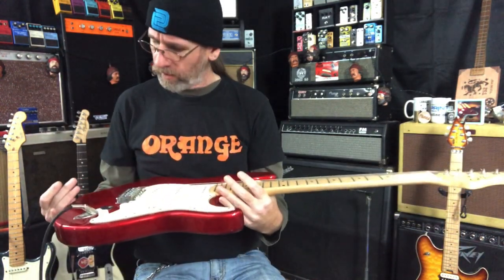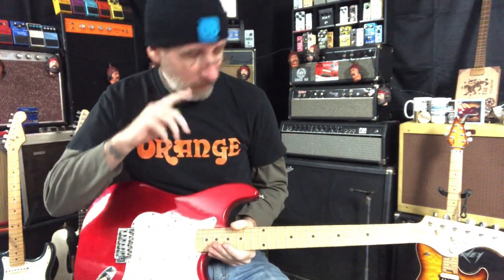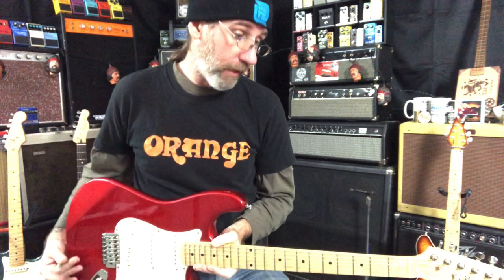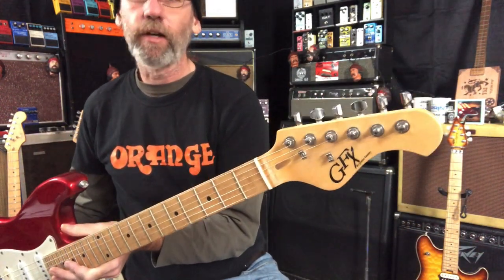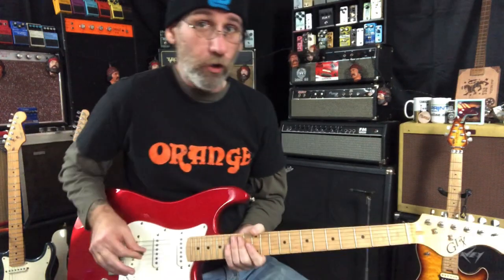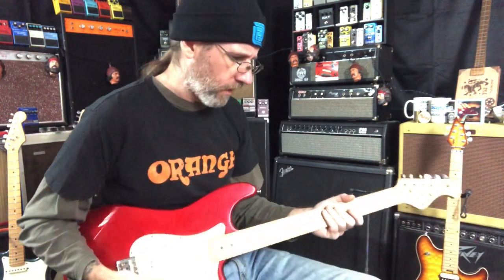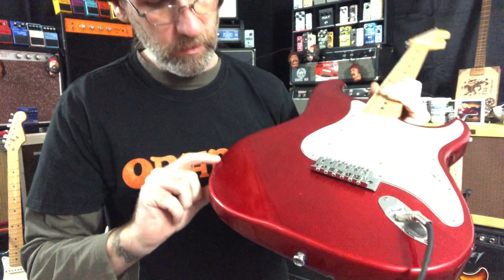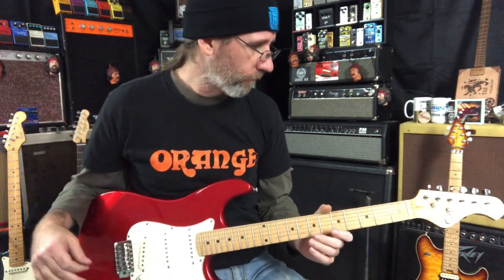GFX by Groove Factory demo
Today I check the GFX model by Groove Factory. These are entry level guitars.

Our preferred American retailer
Flipside Music
Our preferred Canadian retailer
Ardens Music
Tensolo Music Co.